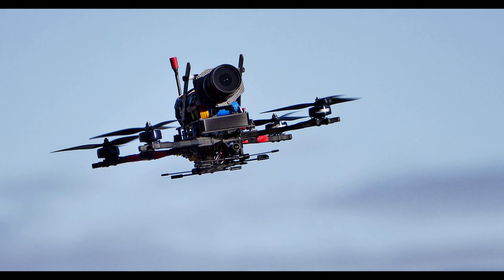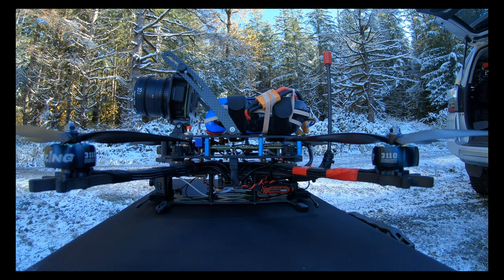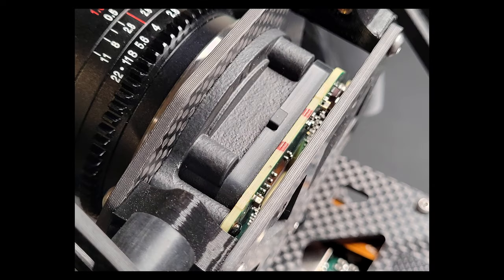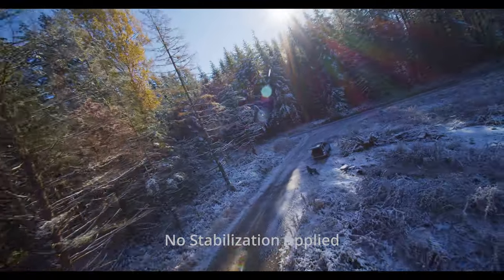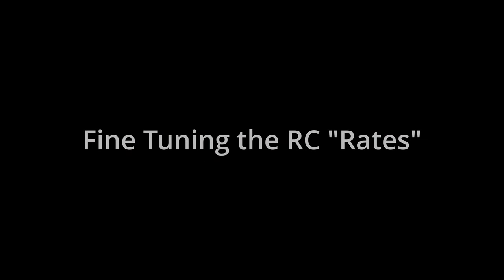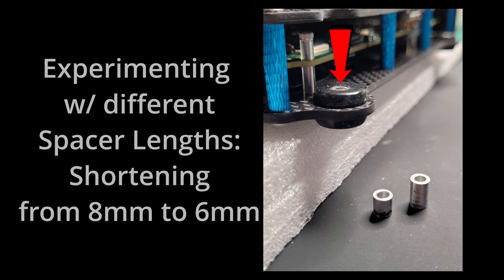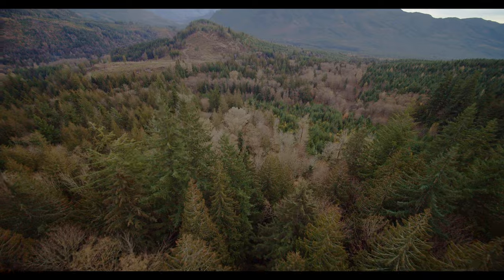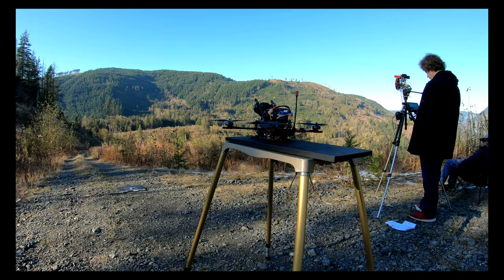Cinelifter Vibration and Jello Dampening Tips: Naked BMPCC4K Long Range Quad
Solving Jello Video problems and dampening vibrations in my 8 inch Naked Blackmagic Pocket Cinema 4K Long Range mountain surfing quad.
Here's some tips for some of the problems I had to work out.
Built using the Straw Hat Aerial frame and Naked BMPCC4K kit this 8 inch quad is solid. Using a custom 10000mAh LIION battery this kit allows for 20 minute flights. I configured this quad for Long Range mountain surfing flights. Watch for more videos coming soon.

This Long Range 8 inch Cinelifter Quad build consists of:
Straw Hat Aerial LePigeon Frame
Straw Hat Aerial 8 inch LePigeon extension Arms
iFlight Xing 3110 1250 KV motors
Gemfan Reinforced Carbon Nylon 8040x3 props
Holybro Kakute F7 Flight Controller
iFlight SucceX 80A 4:1 ESC and CAP
HD-ZeroTX5L Freestyle-L VTX w/ separate voltage regulator power.
Custom TRUERC 5.8Gh VTX antenna u.fl connector
Foxeer Digisight V3 Camera Standard 1.6MM Lens
TBS Crossfire Diversity Nano RX
TBS Immortal T Crossfire RX antennas
Matex GPS And Magnetometer M8Q-5883
Polulo 12V 2.4A regulator (for camera power)
Straw Hat Aerial Naked BMPCC4K Cage Kit w/ Betagels
Blackmagic Pocket Cinema 4K disassembled
Laowa 7.5 T2.1 Cine Lens
Hoya 49mm IRND Filters
Lexar 256GB Pro 3500x CFAST 2.0 card
Betaflight FC software 4.2.9

Custom 10000mAh LIION Battery Pack:
Samsung 21700-50S 5000mAh cells in a 5S2P configuration

Ground Station and Support Gear:
Radiomaster TX16SE Controller
TBS Crossfire Micro JR TX w/ Heatsinks 1W
TBS Crossfire Diamond TX Antenna
Skyzone SKY04 Ver. 2 Goggles using HDMI FEED IN
SharkByte TR5.1 Receiver
5S Power cell w/ voltage regulated power
(2) 150mm Triple Feed Patch antenna  14dbic
(2) FAR-VEW 7 Turn Helical Antennas  14dbic
USB Powered 3 way HDMI splitter
External USB 18650 type power pack
7 inch FeelWorld 4K Ultra Bright 2200 nit HDMI monitor
Manfrotto Tripod and Fluid Head and custom hardware.

Copyright © 2022 Meagher Productions so please ask for permission prior to reusing any imagery for any commercial or profit purposes... else bad karma will get you and your drone will drop out of the sky.